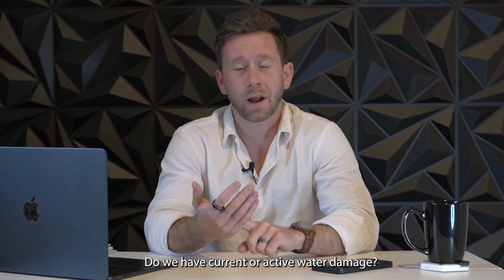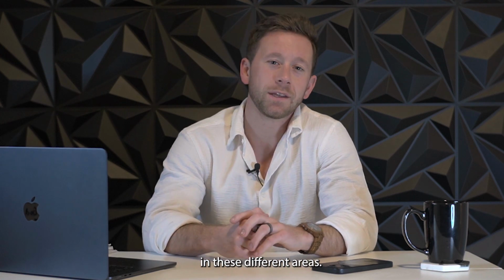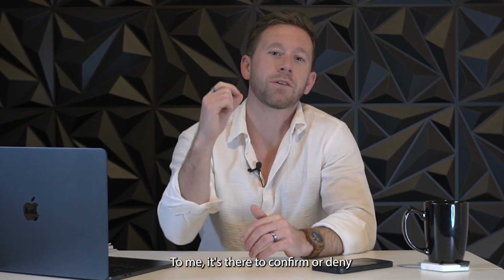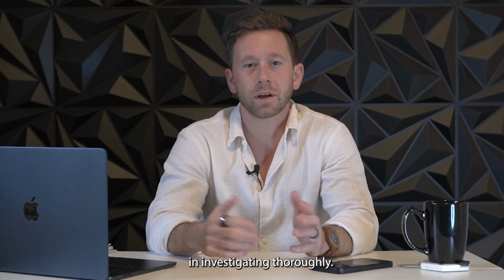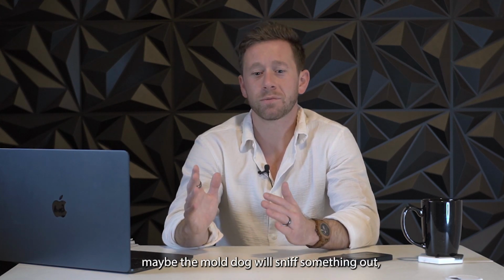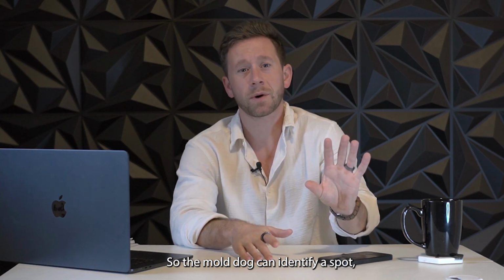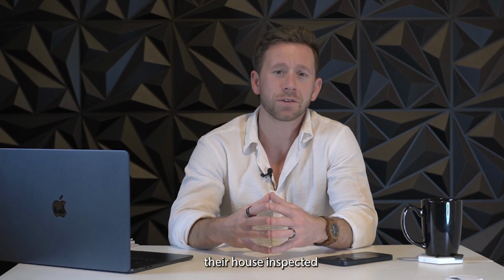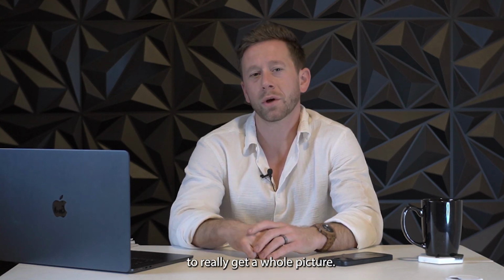Mold Dogs, Mold Tests, and my Mold Inspection Philosophy (Hear about what REALLY works)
STOP WASTING MONEY on randomized Mold Tests! Here’s What You REALLY Need to Know

Most homeowners waste money on mold tests without ever finding and addressing the actual problem. In this video, I break down why mold testing alone can often be misleading and what you should be focusing on instead to get real answers about your home's health.

A proper mold assessment isn't just about testing the air, collecting some dust for your ERMI,
setting up some random plates around your home, or doing anything impulsively — it’s about understanding how your home performs, the history of the home, how it’s maintained, and most importantly, where moisture is coming from.

If you’re dealing with mold concerns, prior to testing, the goal is to take the time LOOK. Use a bright flashlight, learn about the signs of water damage (the precursor to mold growth), learn about how an HVAC system works, how and where buildings commonly fail, and pinpoint the source/s and find real solutions.

What You'll Learn in This Video:
✅ The truth about mold testing limitations – Why it often leads to unnecessary expenses and misleading results.
✅ Why a visual inspection is crucial – Learn how professionals assess mold problems beyond just lab reports.
✅ How your home’s performance affects mold growth – Understand how ventilation, humidity, and materials impact indoor air quality.
✅ The key steps to identifying moisture problems – What you need to inspect before ever considering a mold test.
✅ Why some mold tests don’t tell the full story – Use all data points to make proper conclusions and decisions.

Avoid Costly Mistakes & Take Control of Your Home’s Health
If you’ve ever been told to get a mold test first, STOP and watch this video! The right knowledge can save you a lot of $$ and confusion on unnecessary testing and get you real solutions to make your home mold-safe.

📌 Free Downloads:

1. The Mold Safe Home Habits Guide
and
2. The Mold Removal Guide (Avoid Costly Remediation Mistakes)

🔹 Share this and let's make this info more accessible to more people who need help